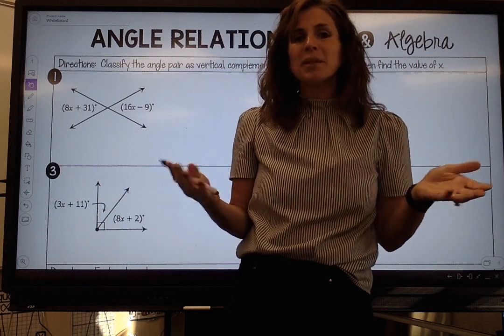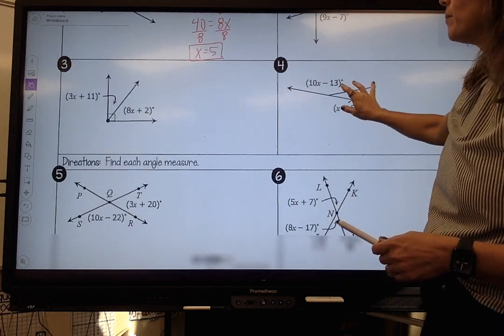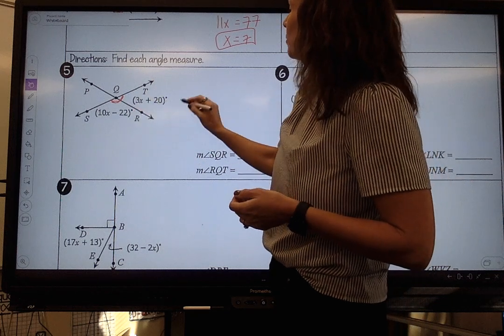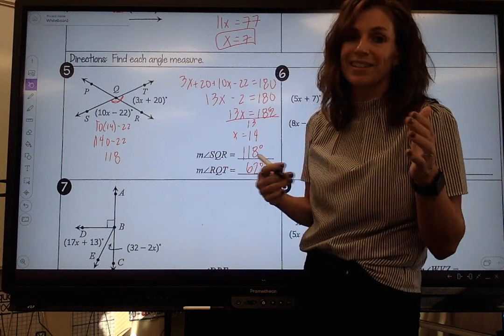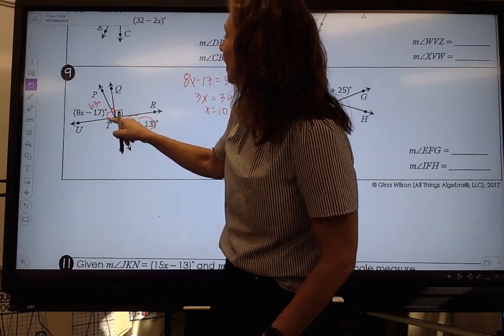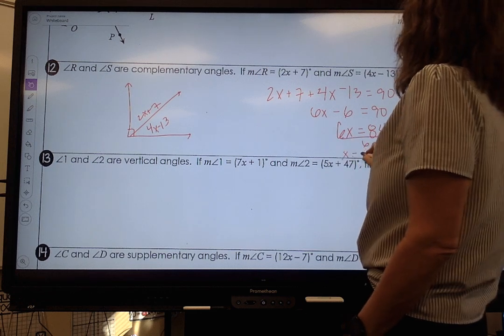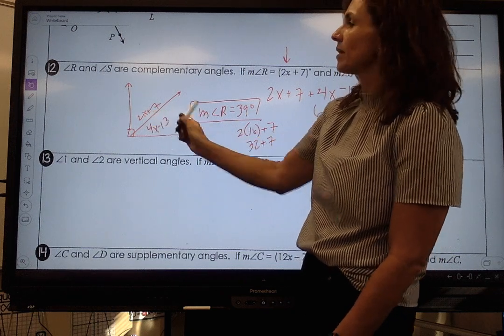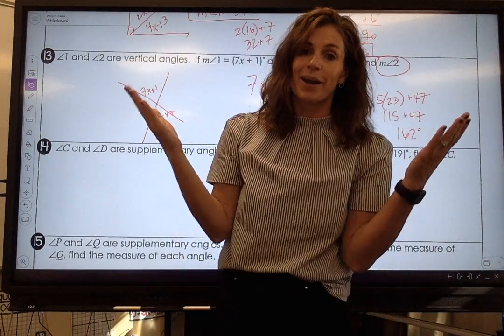unit 7 angle relationships and algebra